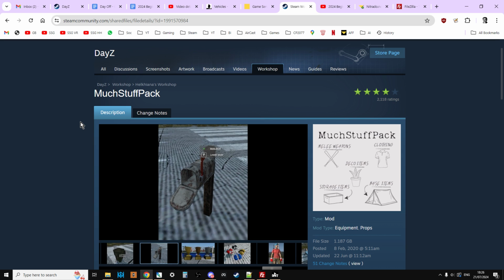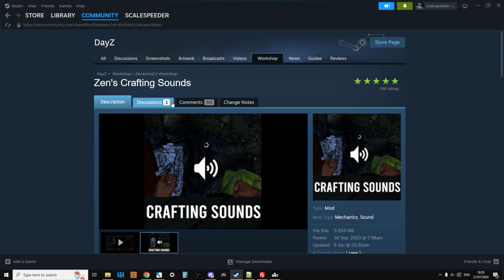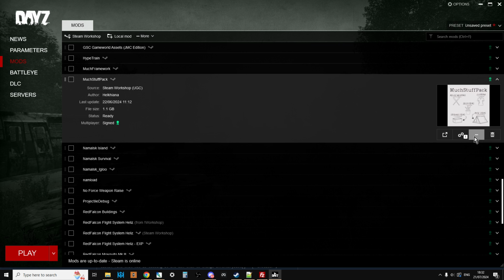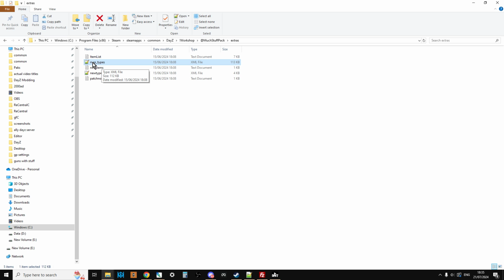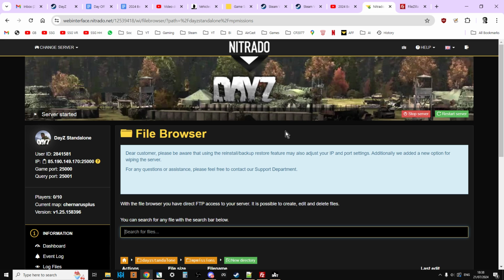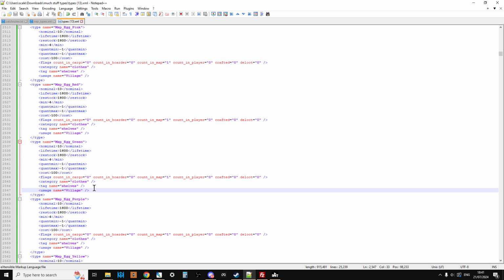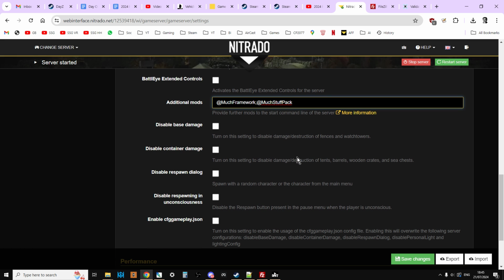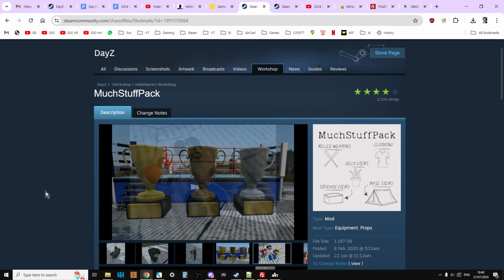DayZ PC Server Modding: The Basics Of Installing Steam Workshop Mods: MuchStuffPack & MuchFramework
In this updated for 2024 beginners guide to modding DayZ PC Community Servers, I show and explains the basics of how to install DayZ PC Steam Workshop Mods, using Helkhiana's MuchStuffPack & MuchFramework as a relatively simple example.

Thanks, Rob.